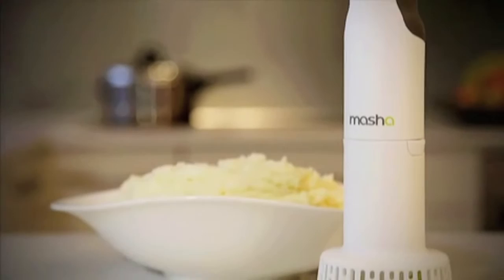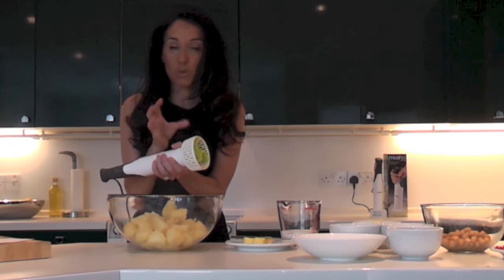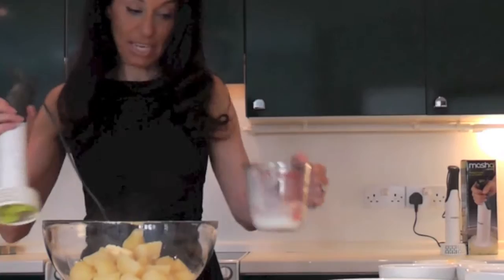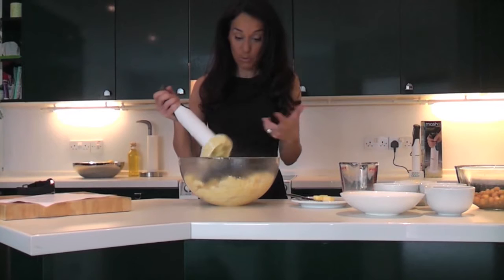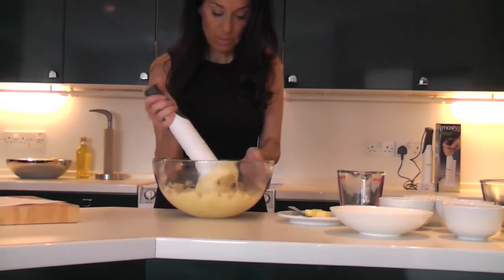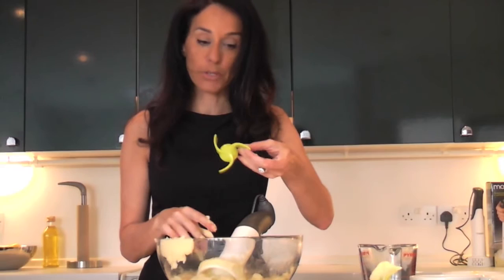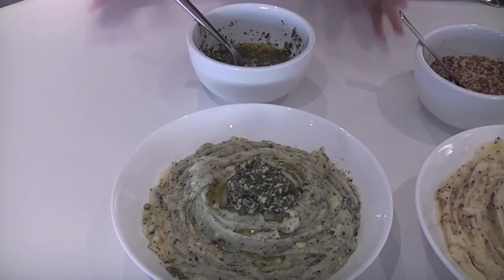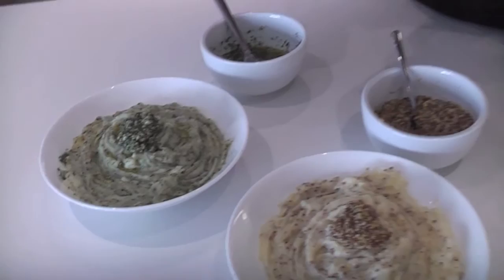Masha - Making Mashed Potatoes (2)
Sammy shows us how to make mashed potatoes with the Masha.